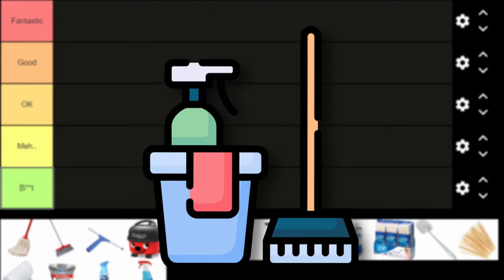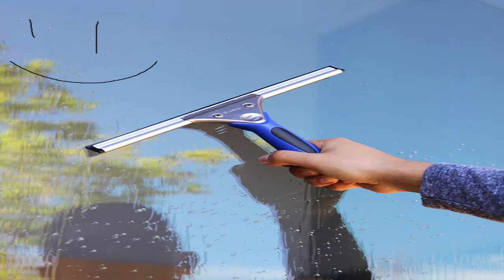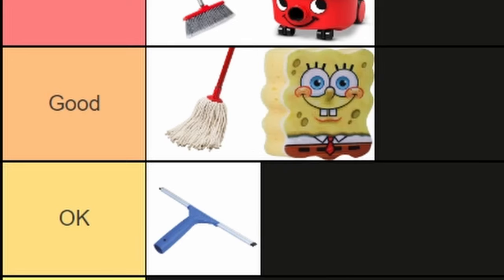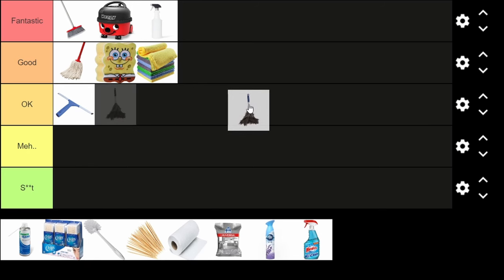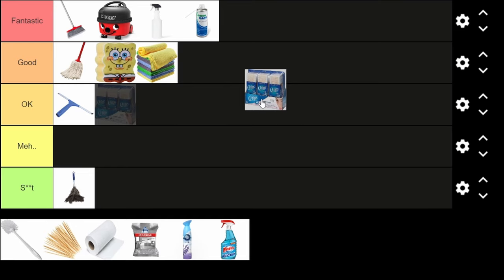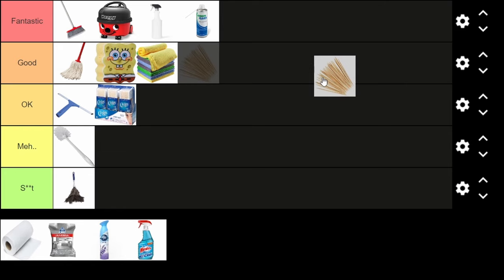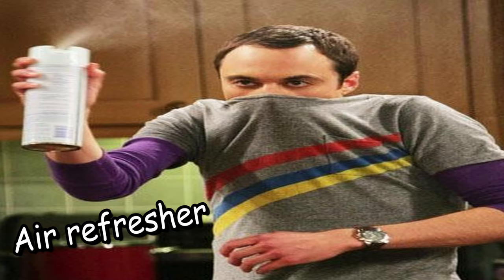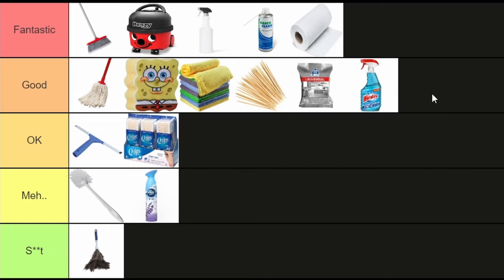CLEANING TOOL TIER LIST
Hey peeps!
Now I have no idea why I decided to make this tier list other than that, I've never actually seen anyone make it in TierMaker.
Sooo, I guess relax, grab something to eat, and enjoy!
(If you find this enjoyable!)

 In other news, go comment something, and yeah, thats about it.

-EEEEEEEEEEEEEEEEEEEEEE